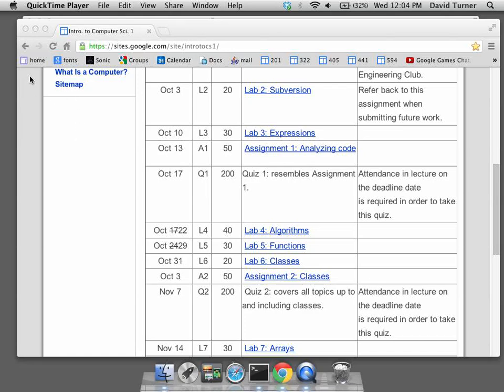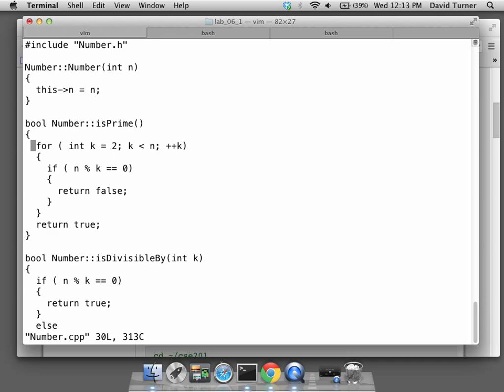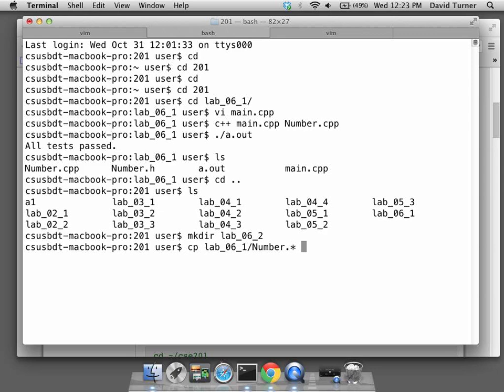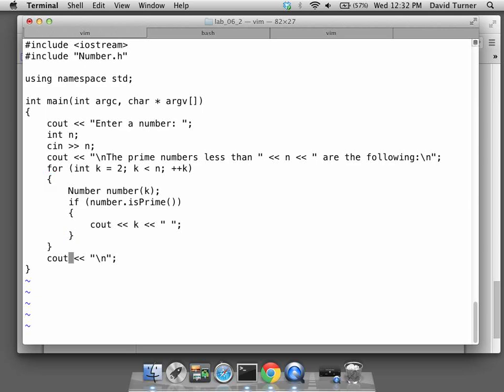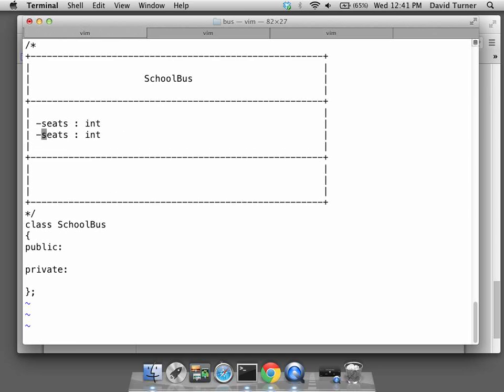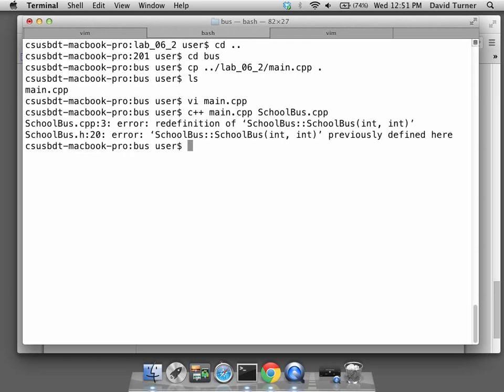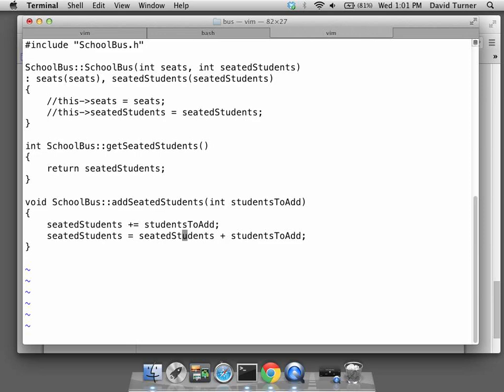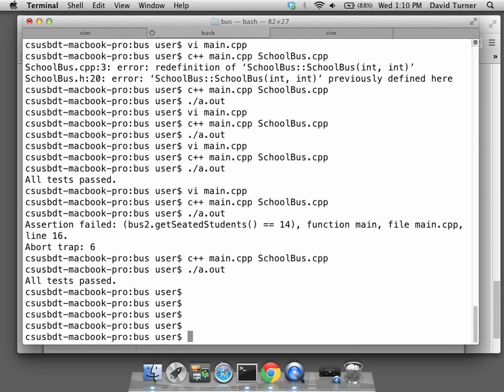CSUSB CSE201 2012_10_31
Topic: C++ classes